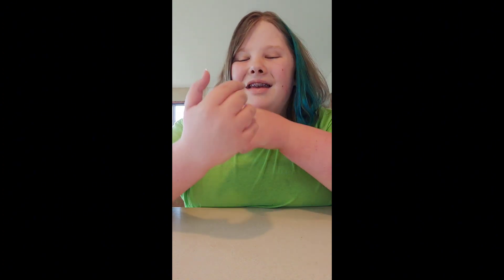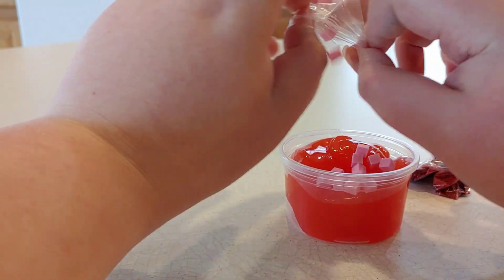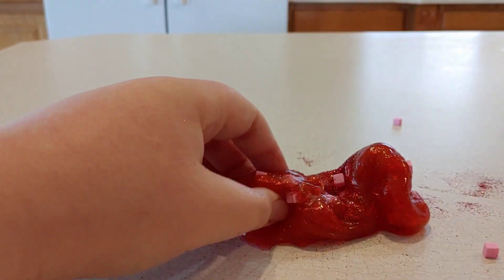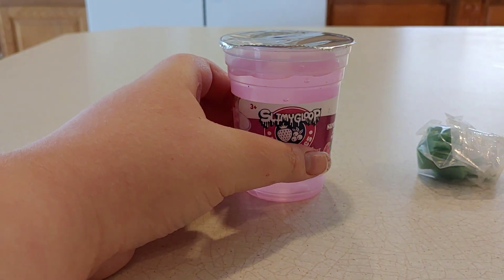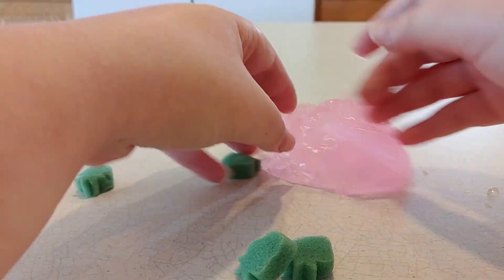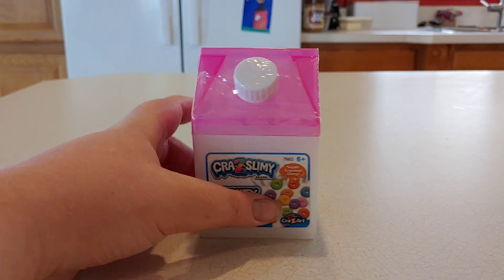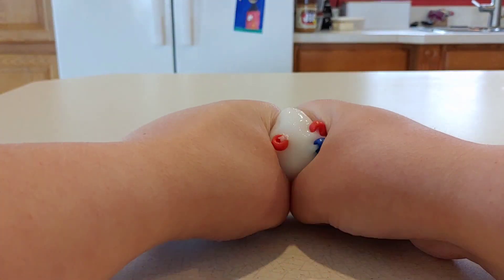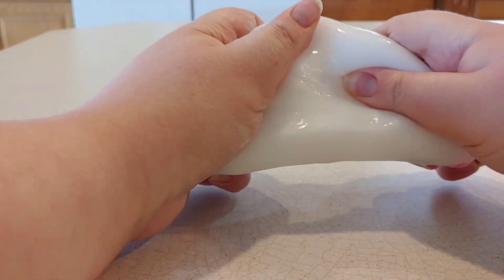Store Bought Slime Review